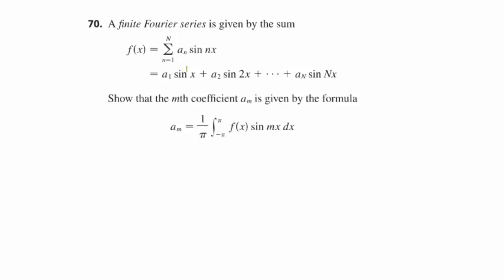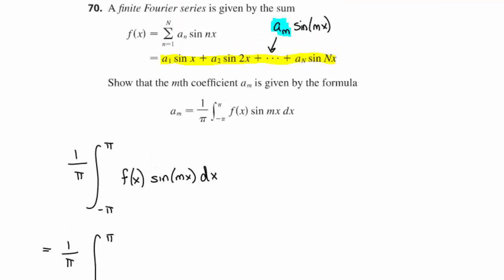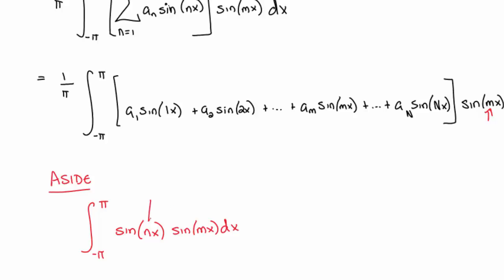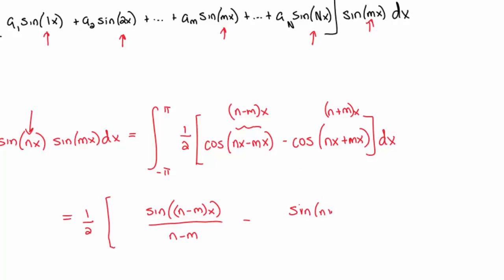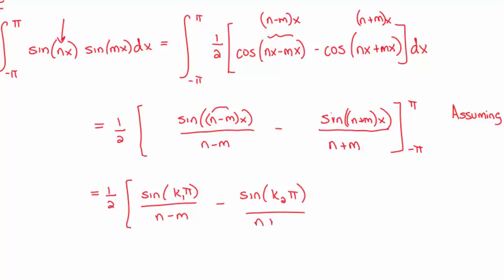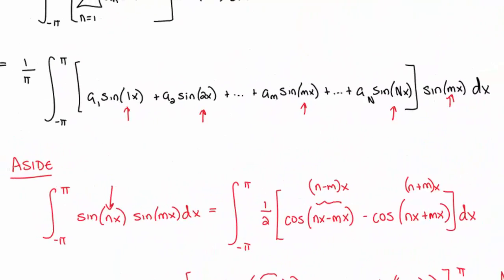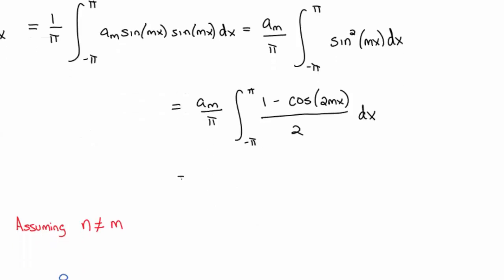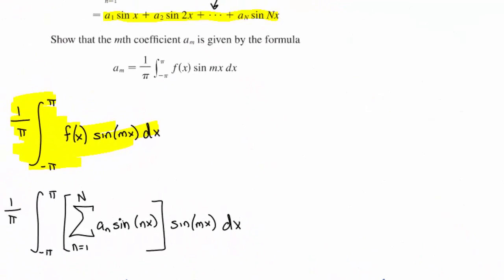Math 401 Stewart 8e 7.2.70